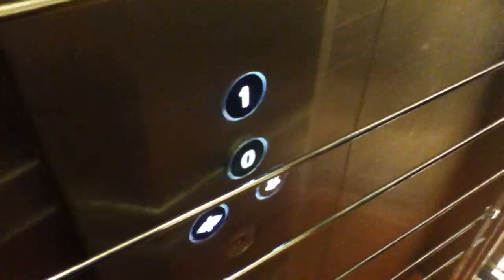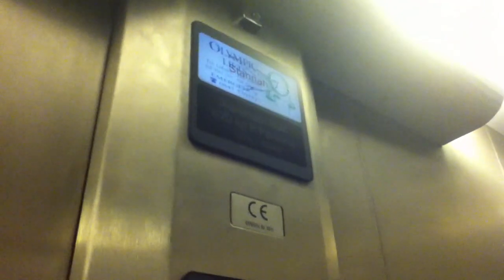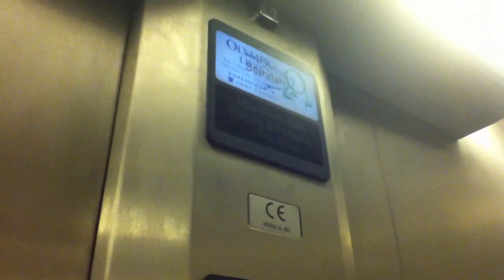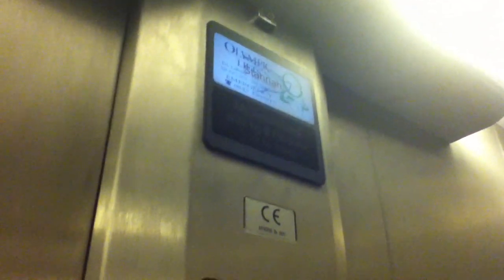Stannah Elevator At The Dorothy Perkins Bow Street Mall For nirtrainman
stannah elevator at the dorothy perkins 2 Floors (0, 1,)